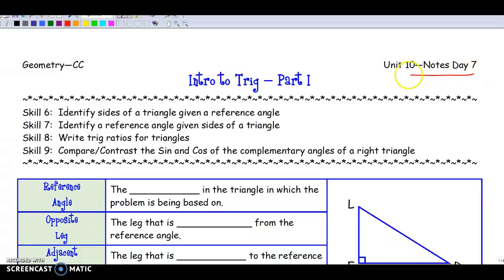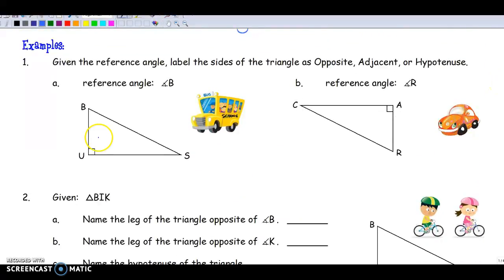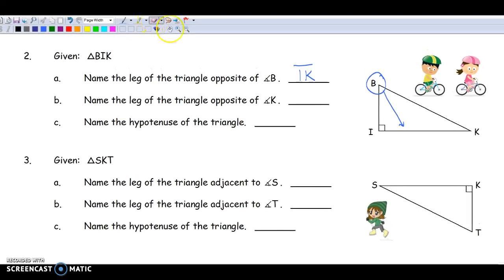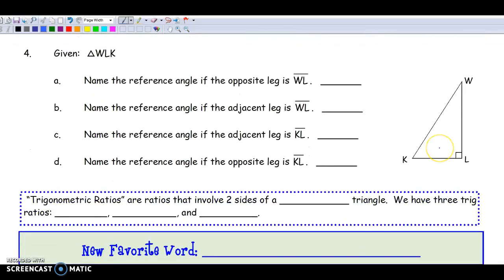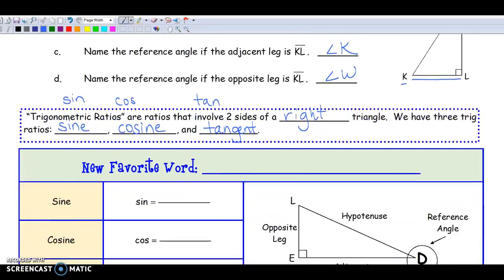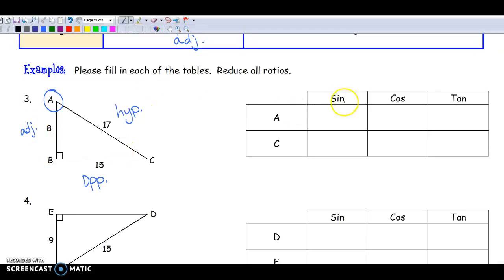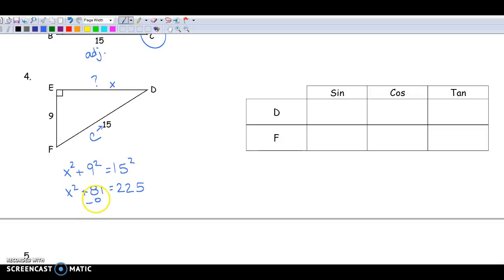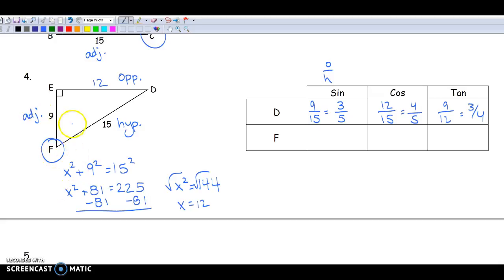Intro to Trig Part 1